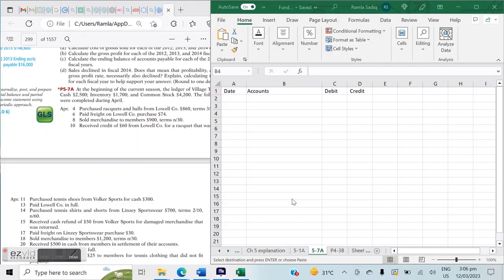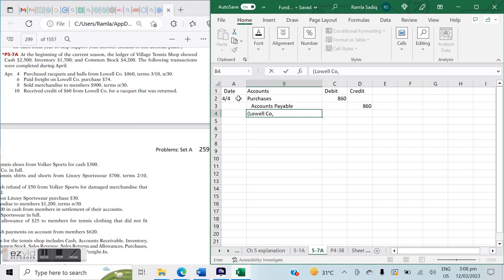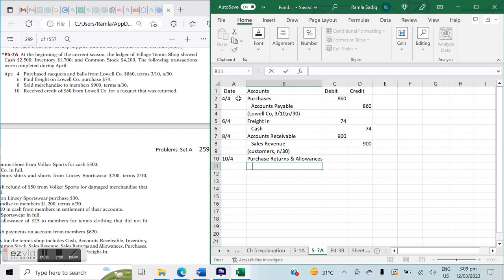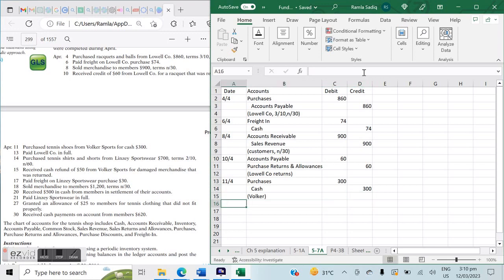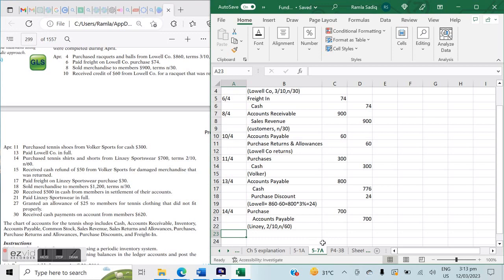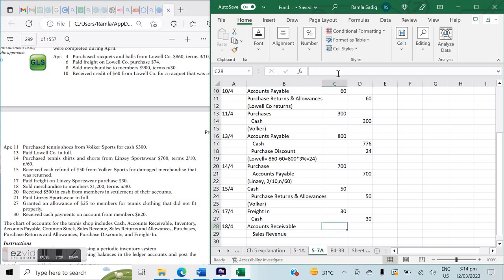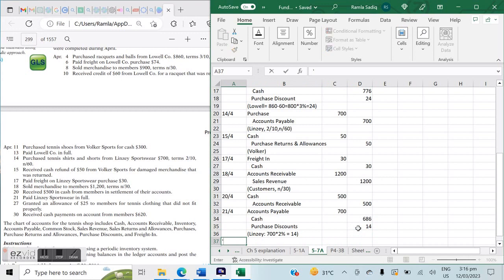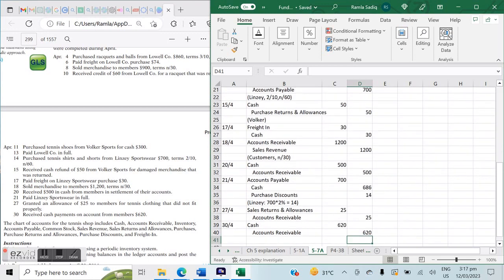Financial & Managerial Accounting (Kimmel Weygandt & Kieso) Merchandising entries Chapter 5 - P5-7A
At the beginning of the current season, the ledger of Village Tennis Shop showed
Cash $2,500; Inventory $1,700; and Common Stock $4,200. The following transactions
were completed during April.
Apr. 4 Purchased racquets and balls from Lowell Co. $860, terms 3/10, n/30.
 6 Paid freight on Lowell Co. purchase $74.
 8 Sold merchandise to members $900, terms n/30.
 10 Received credit of $60 from Lowell Co. for a racquet that was returned.
Apr. 11 Purchased tennis shoes from Volker Sports for cash $300.
 13 Paid Lowell Co. in full.
 14 Purchased tennis shirts and shorts from Linzey Sportswear $700, terms 2/10,
n/60.
 15 Received cash refund of $50 from Volker Sports for damaged merchandise that
was returned.
 17 Paid freight on Linzey Sportswear purchase $30.
 18 Sold merchandise to members $1,200, terms n/30.
 20 Received $500 in cash from members in settlement of their accounts.
 21 Paid Linzey Sportswear in full.
 27 Granted an allowance of $25 to members for tennis clothing that did not fi t
properly.
 30 Received cash payments on account from members $620.
The chart of accounts for the tennis shop includes Cash, Accounts Receivable, Inventory,
Accounts Payable, Common Stock, Sales Revenue, Sales Returns and Allowances, Purchases,
Purchase Returns and Allowances, Purchase Discounts, and Freight-In.
Instructions
(a) Journalize the April transactions using a periodic inventory system.
(b) Using T-accounts, enter the beginning balances in the ledger accounts and post the
April transactions.
(d) Prepare an income statement through gross profi t, assuming inventory on hand at
April 30 is $2,296.